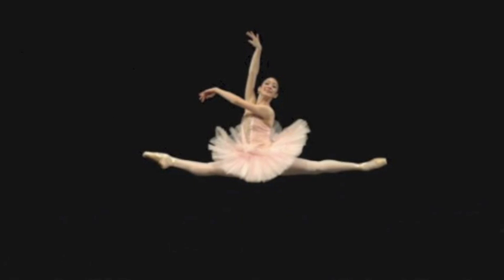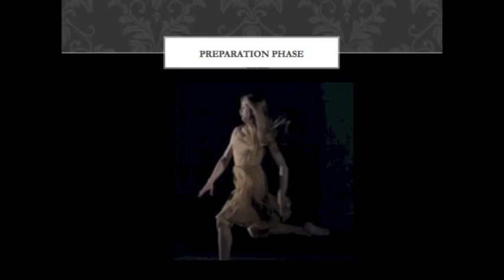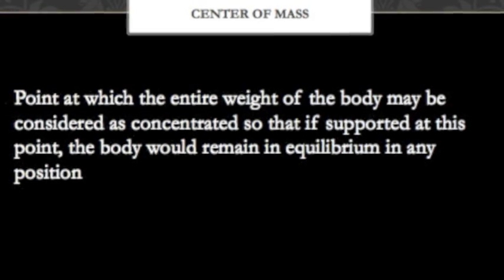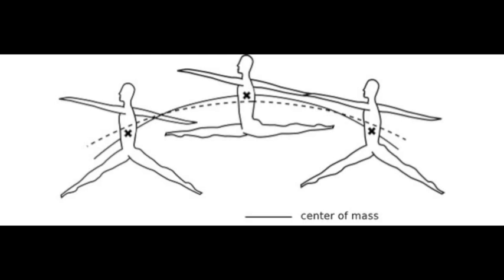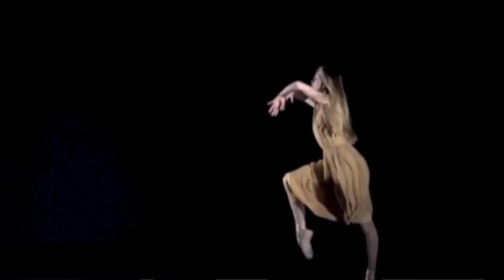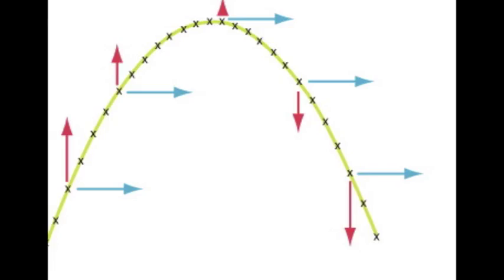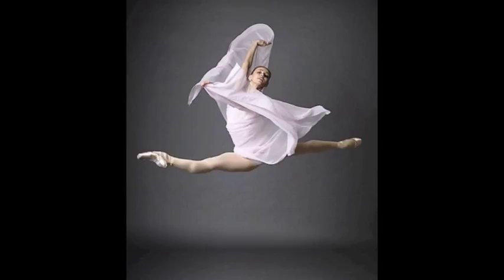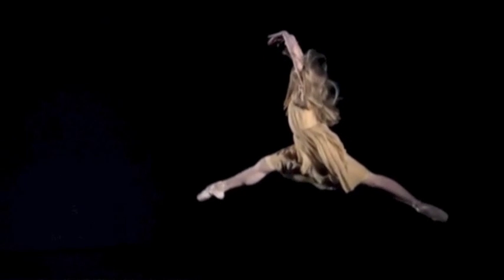Movesci 330: Biomechanics of a Grand Jete